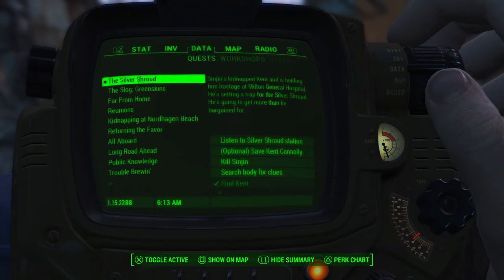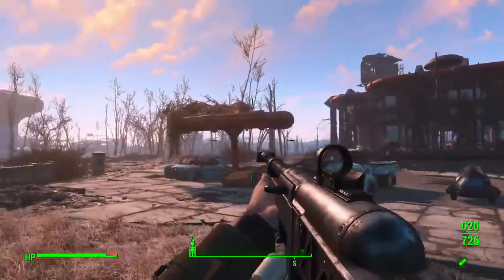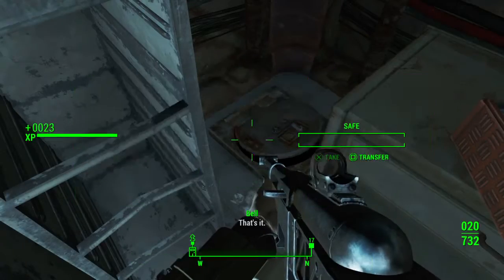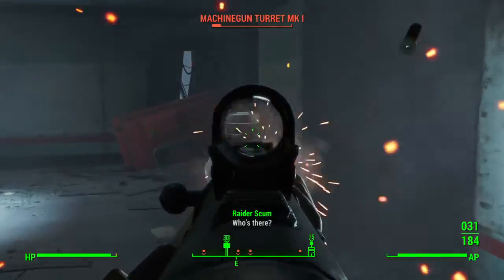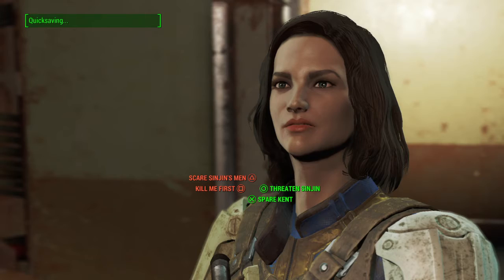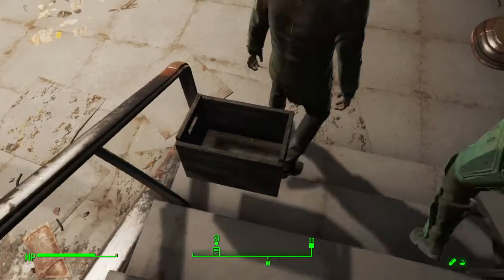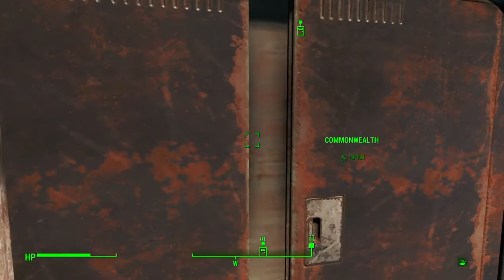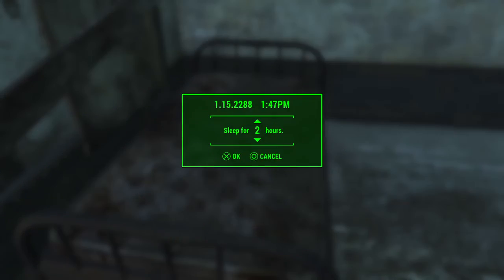Part 40 - The Silver Shroud pt 2 - Fallout 4 Survival Guide - By Bell